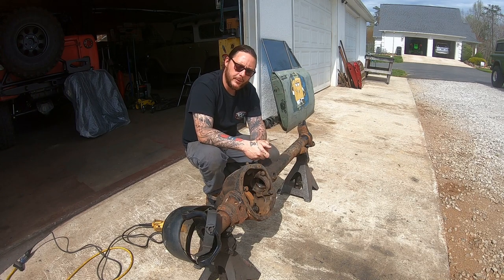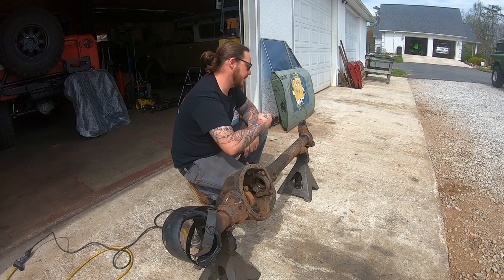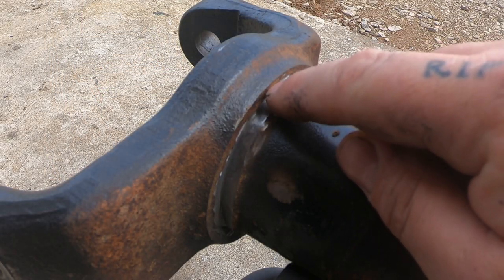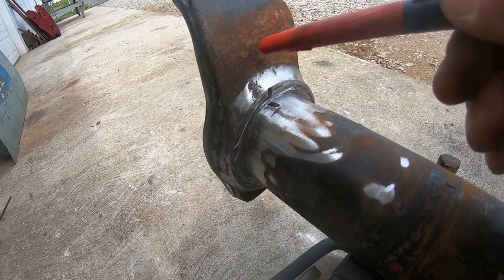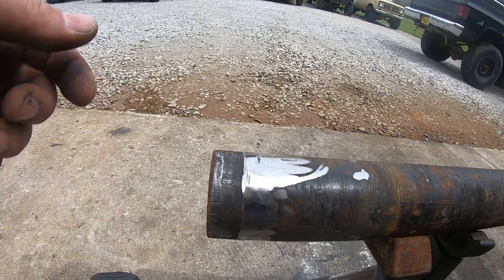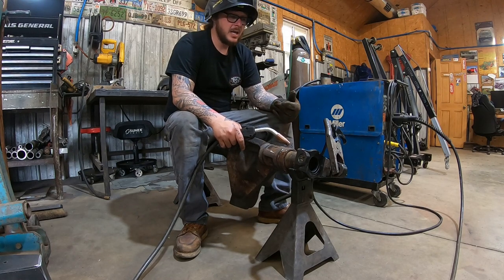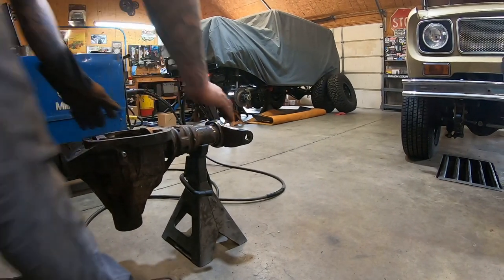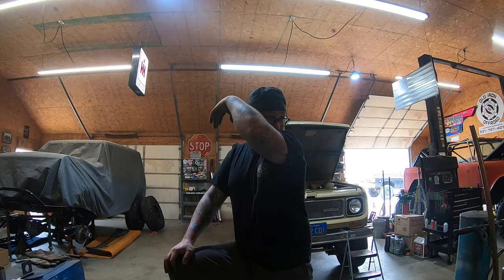How to cut and turn a Dana 44 (or any solid axle)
A long winded video ( lots of important info) on how to cut and turn a dana 44 axle. Or at least how we go about it.